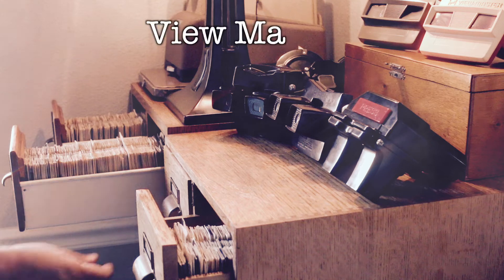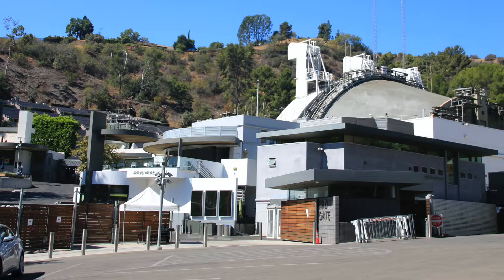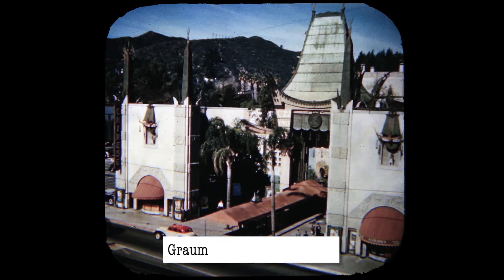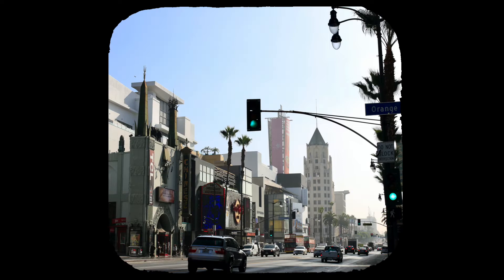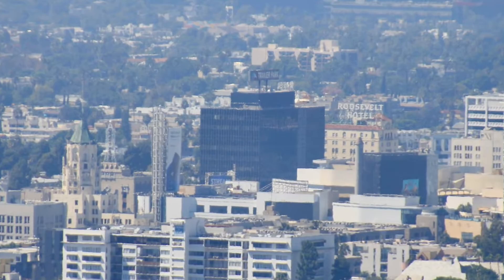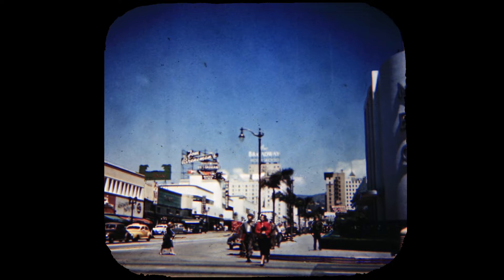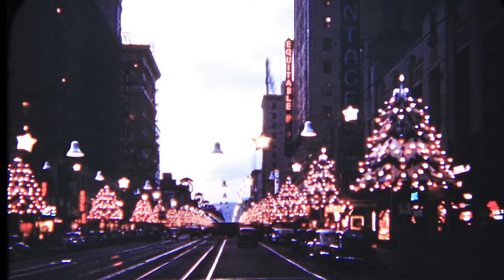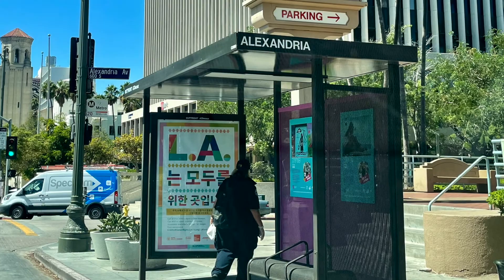History of Hollywood, CA - Comparing 1943 Photos to What's There Today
Hollywood Bowl; Griffith Observatory; Grauman's Chinese Theater; Hollywood Boulevard; The Brown Derby; and more!

Welcome to View Master Travels! In this episode, we delve into the iconic and fabled tourist destination of Hollywood, California, as depicted in View Master reel 219. Join us as we explore nine different pictures, comparing the past with the present and uncovering the history behind each location.

Hollywood, situated in Southern California, has long been synonymous with the movie and TV industry. Although the industry has shifted, the allure remains, drawing tourists from all over. To guide us on this journey, we obtained a "Handy Guide Map" from 1950, which showcases the points of interest in Hollywood and LA.

Our first stop is the renowned Hollywood Bowl. This open-air amphitheater nestled in the Hollywood hills has a rich history dating back to its opening in 1922. While we couldn't replicate the exact view due to access restrictions, we explored the surrounding area and discovered significant additions, such as a museum and additional buildings.

Moving on, we visit Griffith Observatory, another easily recognizable landmark. From its vantage point atop Griffith Park, we enjoyed breathtaking views of the Hollywood sign and the city. To match the View Master picture, we ventured down a trail on the opposite side to capture the observatory from the back. This site, opened in 1935, houses the third public planetarium in the United States and hosts fascinating exhibits.

Our next destination is Grauman's Chinese Theater. Located on Hollywood Boulevard, we marveled at the resemblance between the present-day structure and the image on the reel. While we couldn't access the elevated view, the theater still retains many iconic features, including the entrance medallion, ornate walls, and the famous ming dynasty lions. We imagined the courtyard filled with people admiring the original signed concrete slabs that have stood the test of time.

Continuing our journey along Hollywood Boulevard, we come across a captivating image captured from an upper floor of the Roosevelt hotel. However, due to a modern black building obstructing the view, we captured our picture at street level. The image reveals a captivating mix of the old and the new. We explore the transformation of the parking lot, the creation of a shopping area with a glimpse of the Hollywood sign, and the Hollywood First National Bank building, which now appears abandoned.

One of the most exciting discoveries is the recreated facade of The Brown Derby. Though the original building is no longer there, we stumbled upon an archway and facade reminiscent of the View Master picture. We speculate that this may be an homage to the legendary restaurant, which opened in 1929. To our delight, we found the original Brown Derby-shaped structure atop a strip mall in Korea town, preserving its historic charm.

Our next destination, the intersection of Vine Street and Sunset Boulevard, has undergone significant changes. The former site of NBC studios, now replaced by a bank, still retains some familiar elements, such as "The Broadway Hollywood" building. We also explore the alternate image from the handwritten reel, which showcases NBC and CBS Broadcasting Studios, with glimpses of the Hollywood Palladium theater and Columbia Square.

A bit of detective work leads us to the "Santa Claus Lane" image on Hollywood Boulevard. By studying the neon sign for "Equitable," we locate the former Equitable Building at Hollywood and Vine. Not far away, the prominent "Pantages" theater sign stands as a testament to its enduring legacy. The image captures the Christmas spirit and provides insight into the Taft building and the vanished streetcar rails.

Lastly, we embark on a quest to find a palm-lined street that mirrors the View Master picture. While we couldn't precisely locate the exact spot, we discovered South Windsor, a popular street known for its picturesque allure and stunning view of the Hollywood sign in the distance.

Join us on this mesmerizing tour through the streets of Hollywood, where the past echoes through time. Uncover the ghosts of history, marvel at the clues scattered throughout, and immerse yourself in the captivating stories that make Hollywood an endlessly fascinating tourist destination.